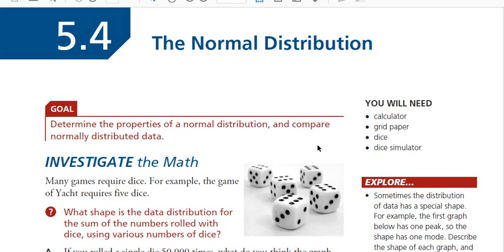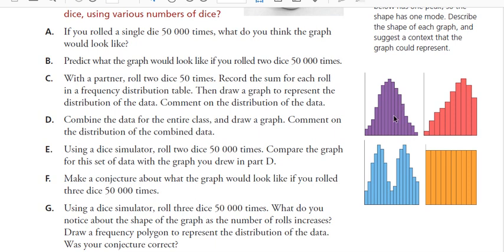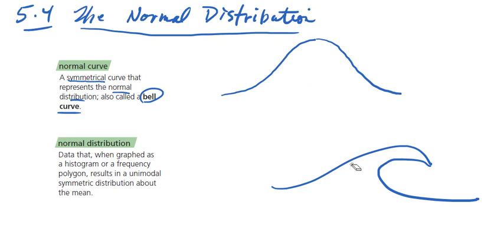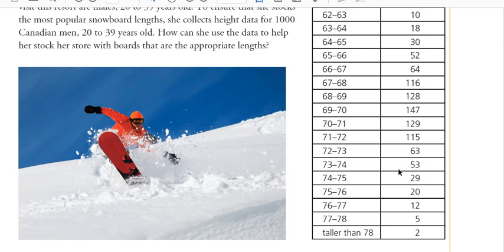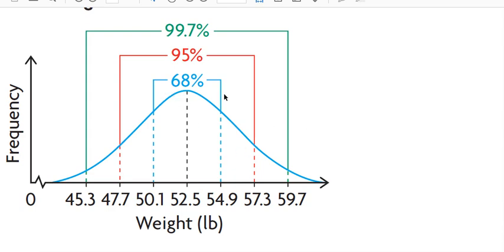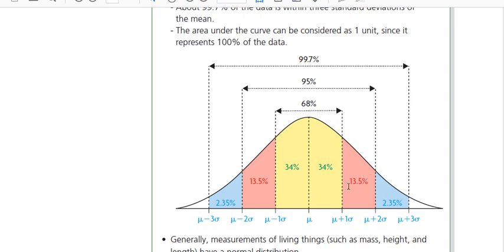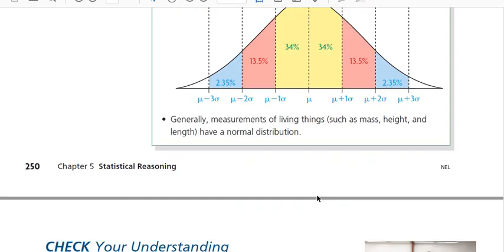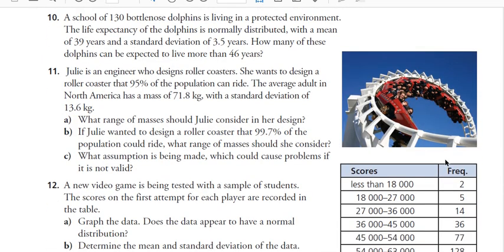FM 20 5.4 The Normal Distribution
What are the characteristics of NORMAL DISTRIBUTION!??